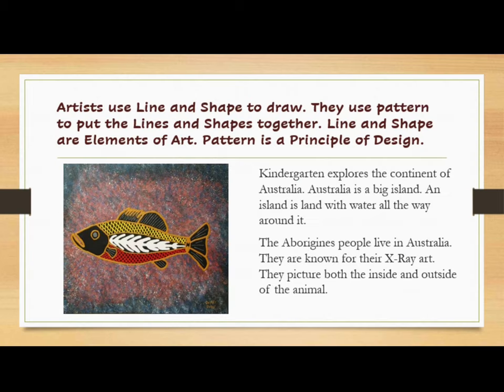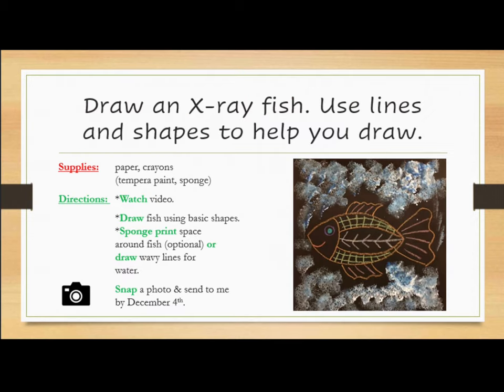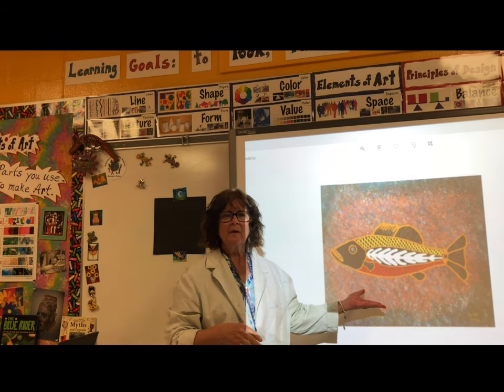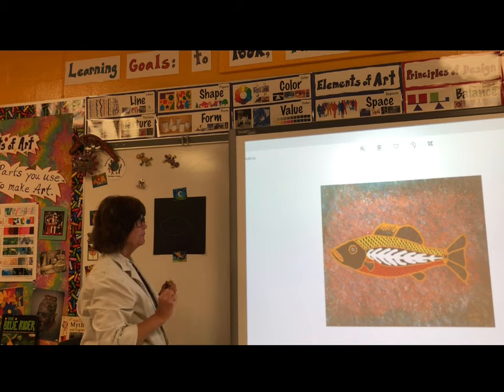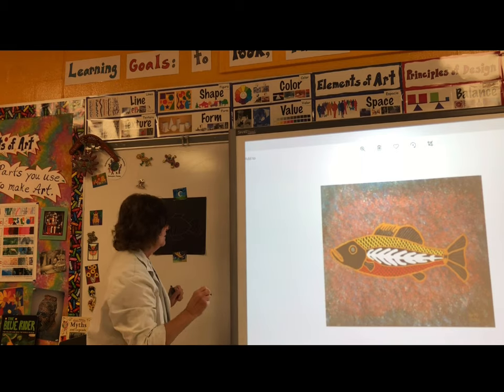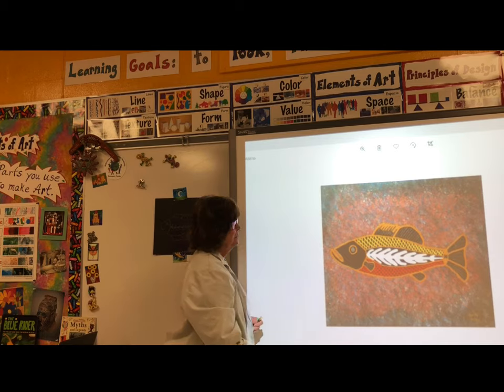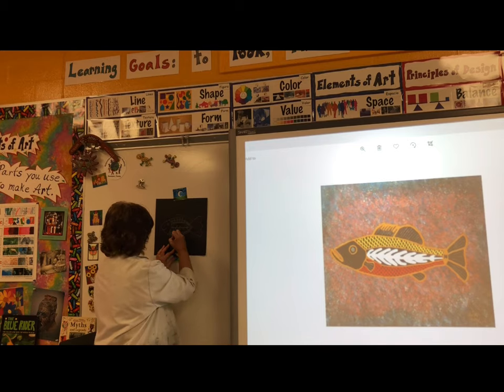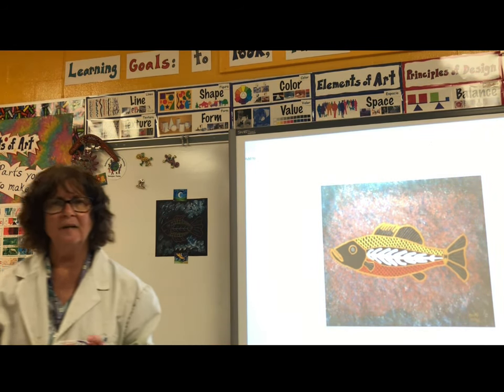RGSA Kindergarten Art: Aboriginal Fish